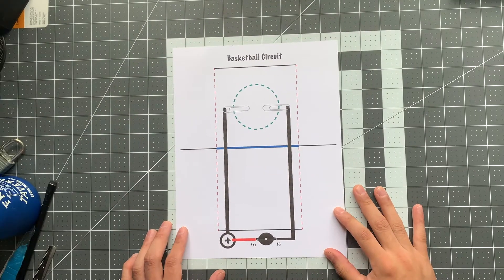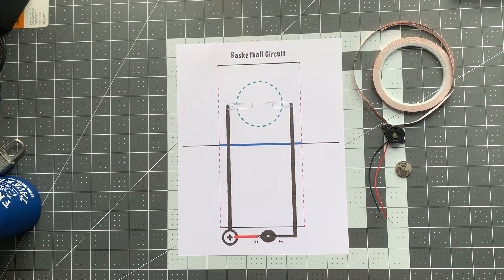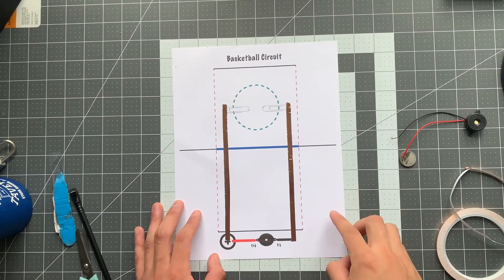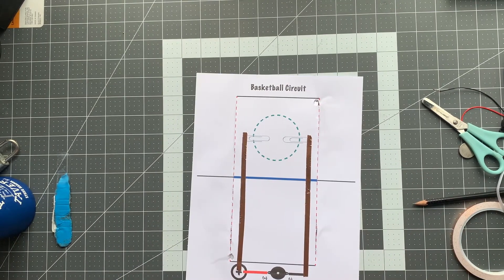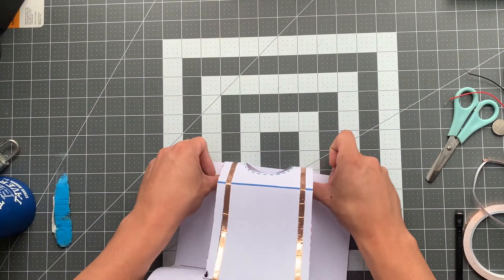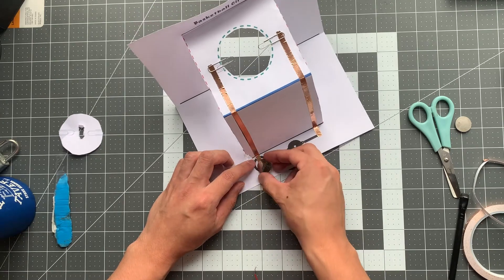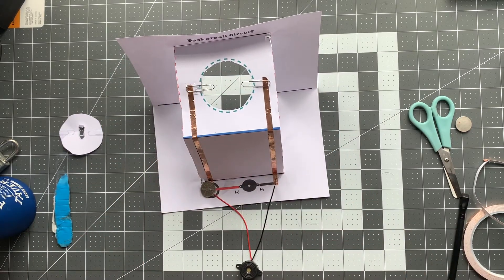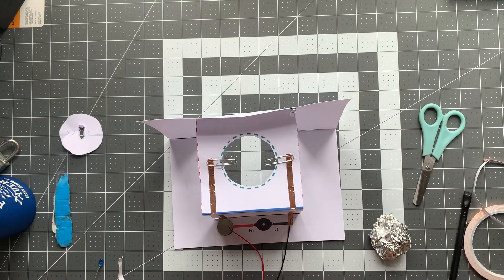Basketball Hoop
Learn how to make a popup basketball hoop with buzzer.